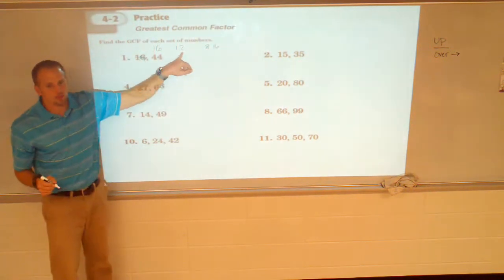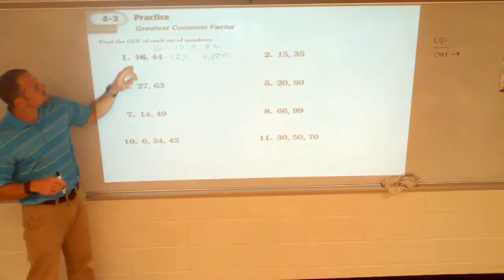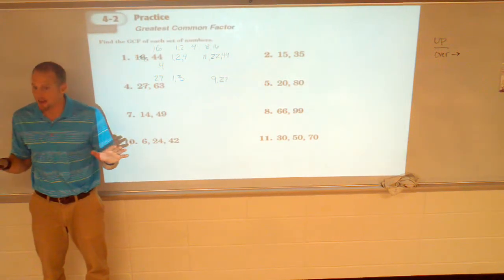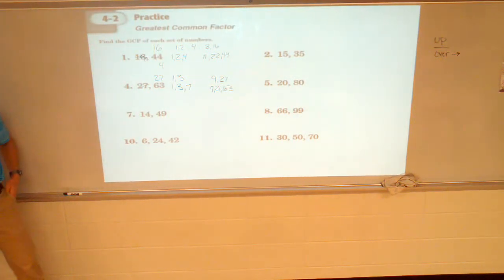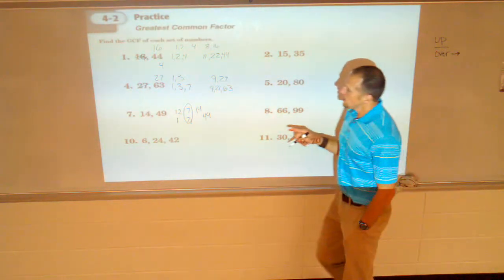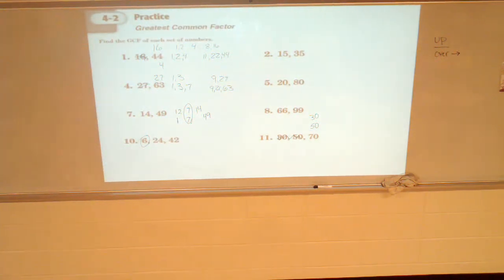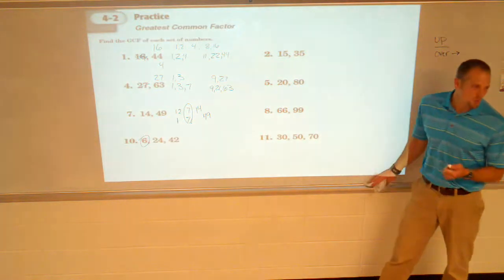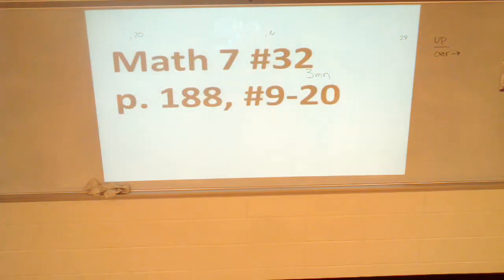Math 7 GCF 9 30 2014